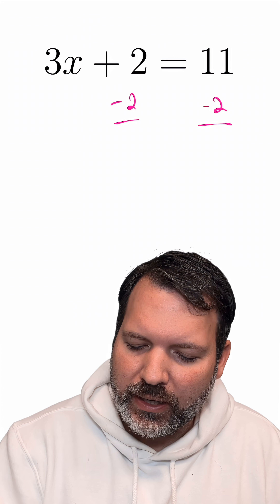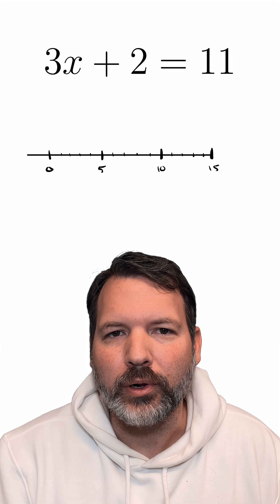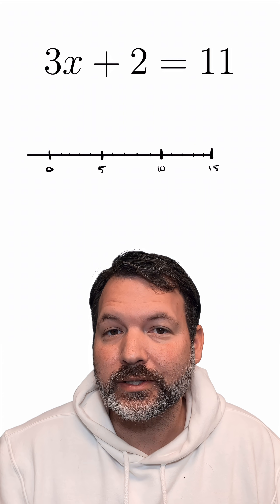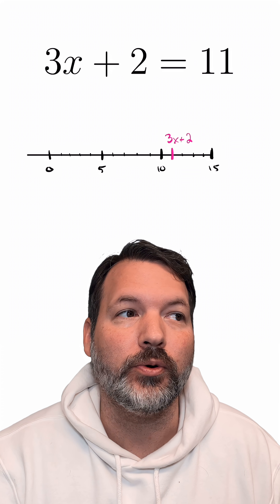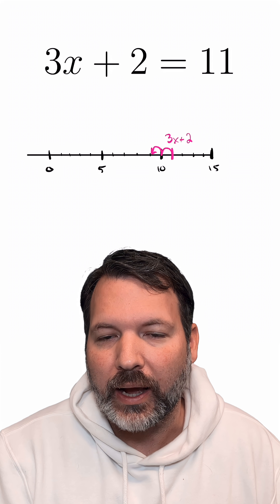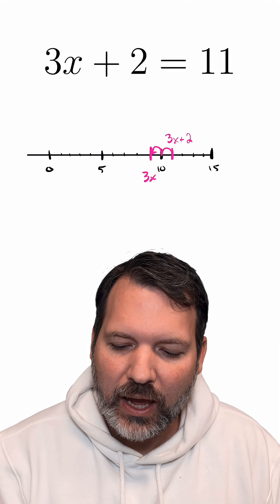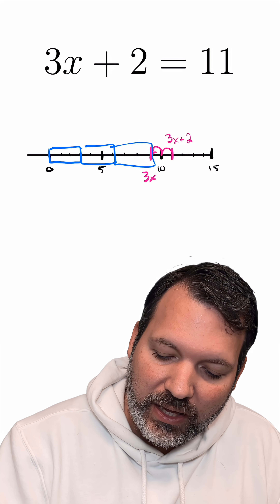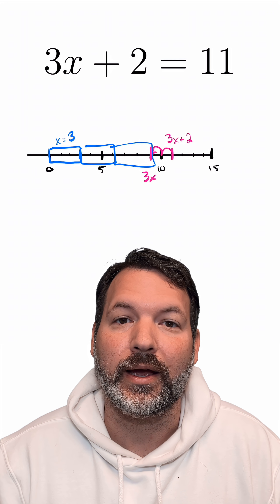Solving an Equation by Hanging It on a Clothesline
How would you solve something like
3x + 2 = 11?

Most of us immediately switch into symbol-pushing mode: subtract 2, divide by 3, make some zeros, make some ones, move on. It works—but it’s also a little abstract.

So here’s a more concrete way to think about it.

Imagine a number line. Or, if you prefer, a fancy clothesline with numbers clipped to it. Zero, one, two, three, all the way up.

Now hang the expression 3x + 2 exactly where it belongs. We’re told it equals 11, so that’s where it goes.

If 3x + 2 is sitting at 11, then 3x must be sitting two steps back, at 9. Just slide it down the line.

Now pause and look at that 9. That’s the total for three equal x’s. If three x’s land at 9, then each x has to land at 3.

Same answer as the algebra.
Very different mental picture.